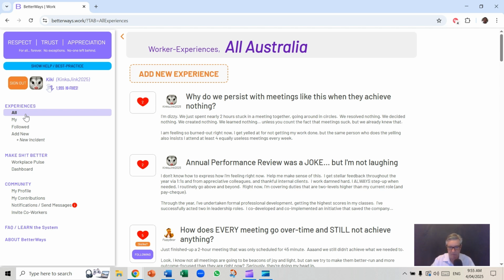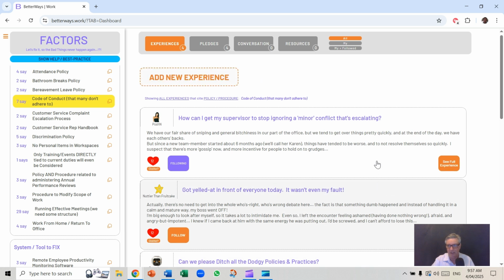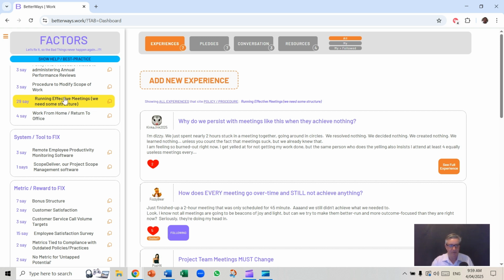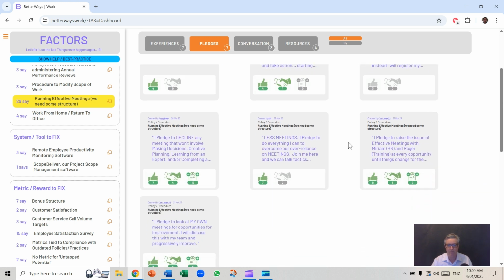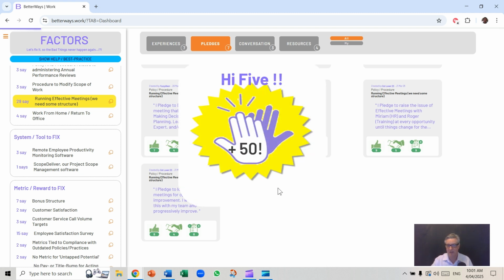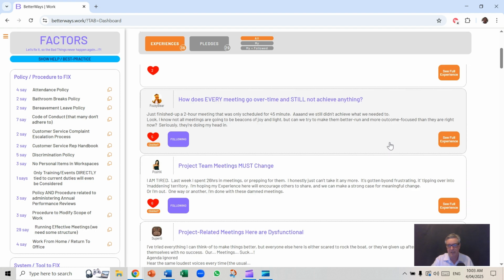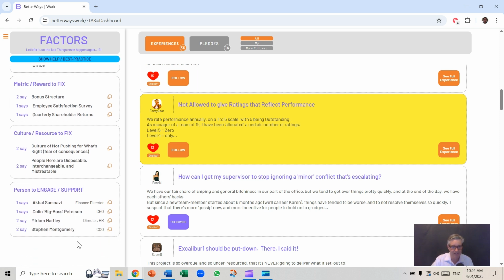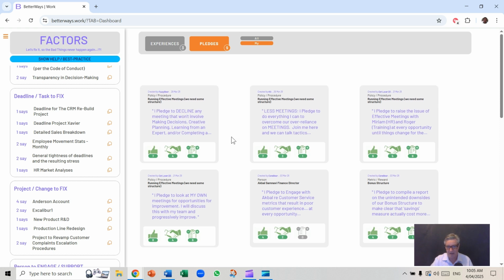4 BetterWays Dashboard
Bringing it all together: understanding what's at stake, and taking action!